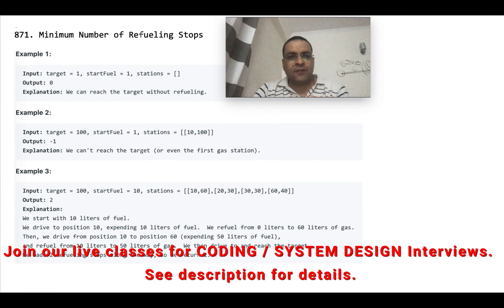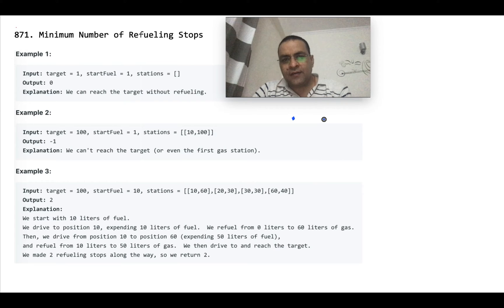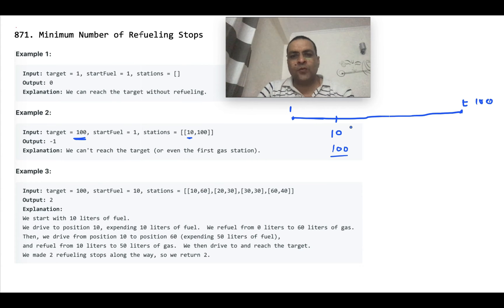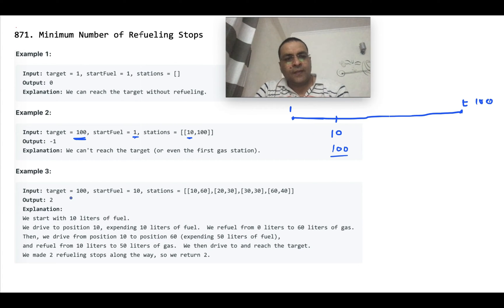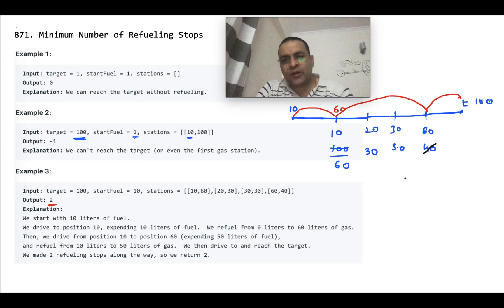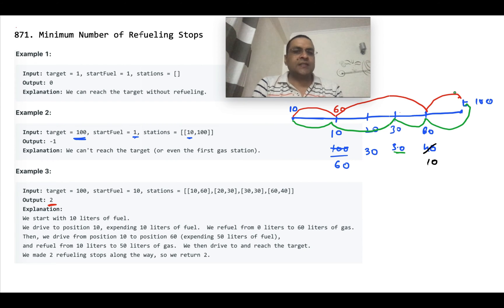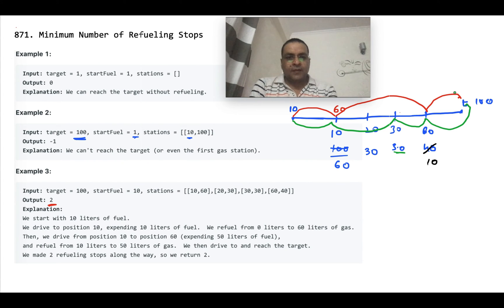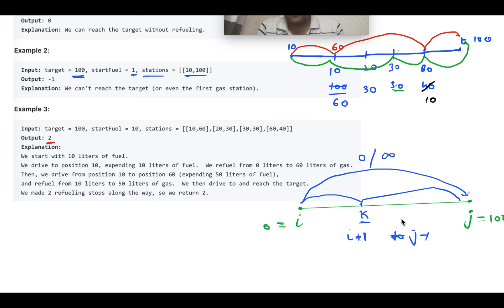LeetCode: Minimum Number of Refueling Stops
LeetCode Problem "871. Minimum Number of Refueling Stops".
A car travels from a starting position to a destination which is target miles east of the starting position.

Along the way, there are gas stations.  Each station[i] represents a gas station that is station[i][0] miles east of the starting position, and has station[i][1] liters of gas.

The car starts with an infinite tank of gas, which initially has startFuel liters of fuel in it.  It uses 1 liter of gas per 1 mile that it drives.

When the car reaches a gas station, it may stop and refuel, transferring all the gas from the station into the car.

What is the least number of refueling stops the car must make in order to reach its destination?  If it cannot reach the destination, return -1.

Note that if the car reaches a gas station with 0 fuel left, the car can still refuel there.  If the car reaches the destination with 0 fuel left, it is still considered to have arrived.

We have our office in Greater Noida (India) where we run courses for students to prepare them for placements in Top IT companies. For Placement Preparation and Industrial Training call us.